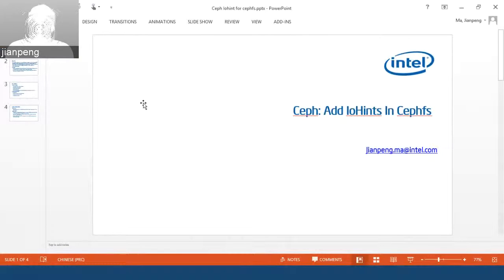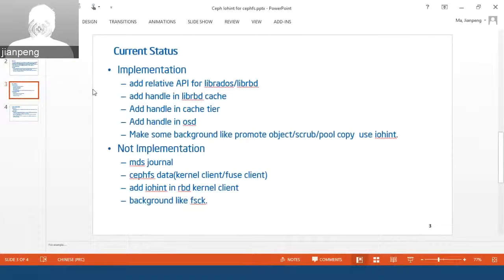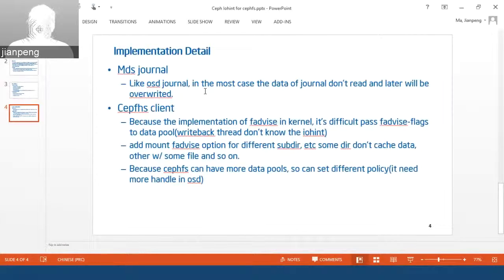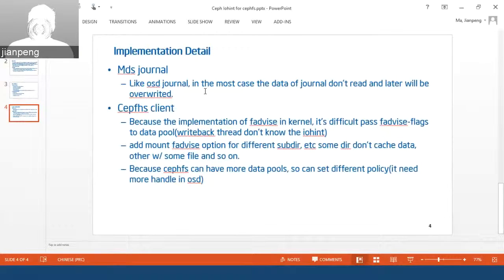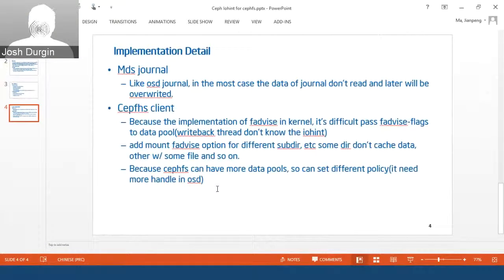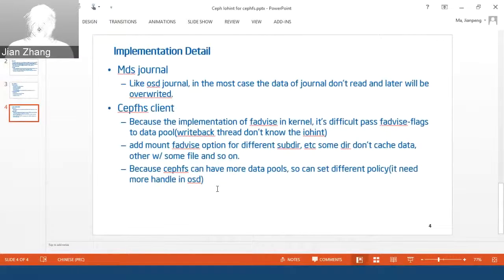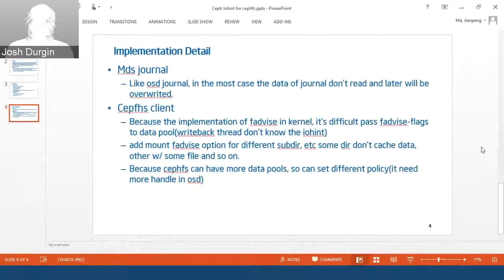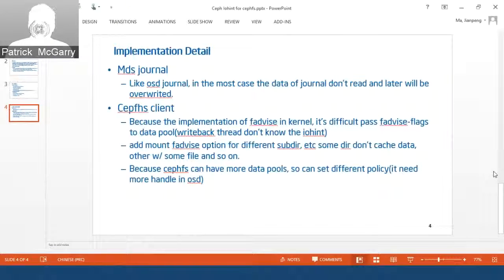CDS Jewel -- add IOHints in CephFS